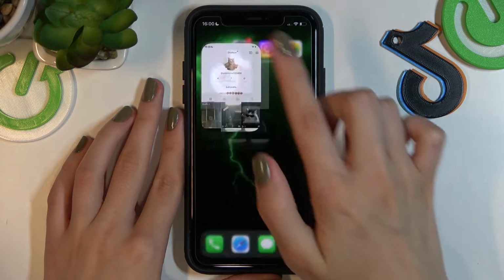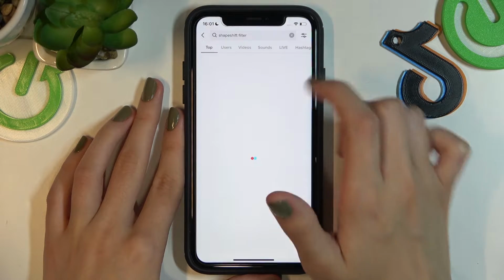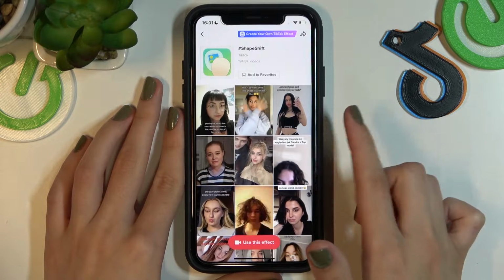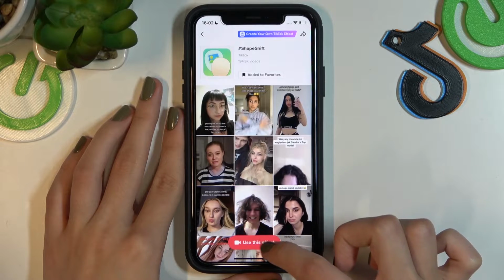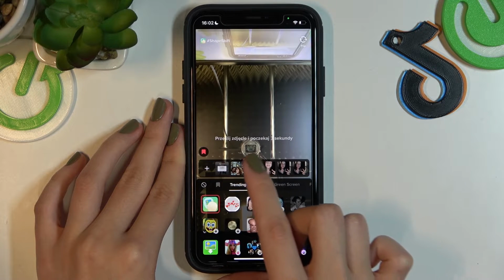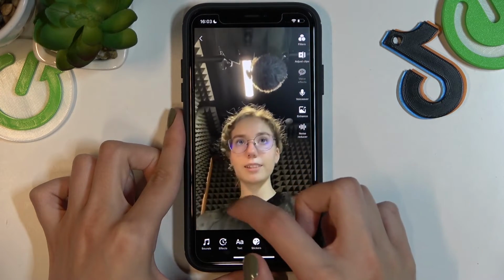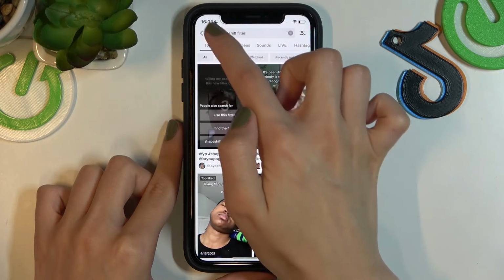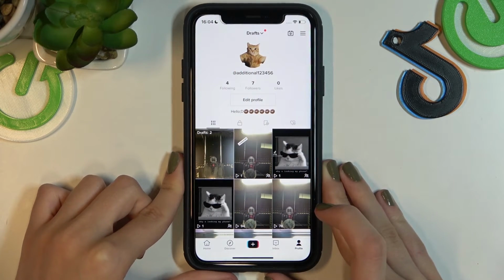How to Use Shapeshift Filter on TikTok - Get Shapeshift Filter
Find out more about TikTok:
Hi! If you want to know how to use the shapeshift filter on TikTok then check out this tutorial. Our expert will show you where to look for filters on TikTok, then how to find that particular filter, then how to add it to your favourites and finally how to start recording with that filter. Learn how to perform a smooth image replacement step by step using this filter. Visit our YouTube channel if you want to know more about the TikTok app.

How to use TikTok's shapeshift filter? How to find shapeshift filter on TikTok? How to activate shapeshift filter on TikTok? How to use the shapeshifting filter on TikTok?